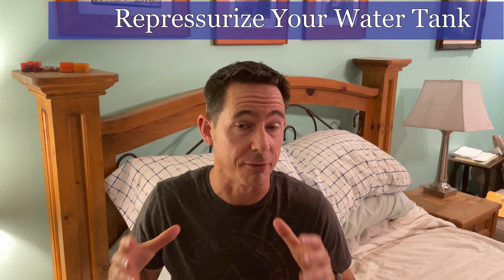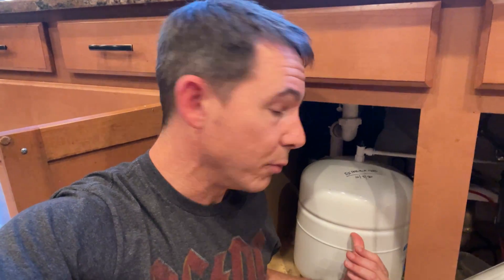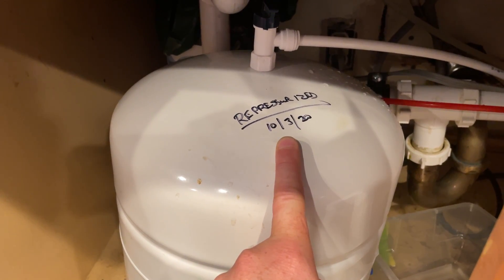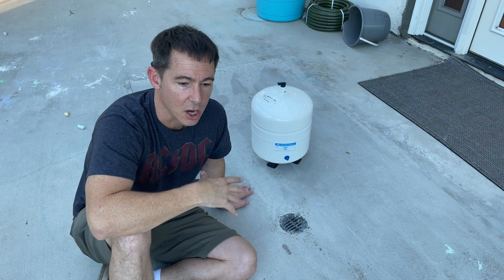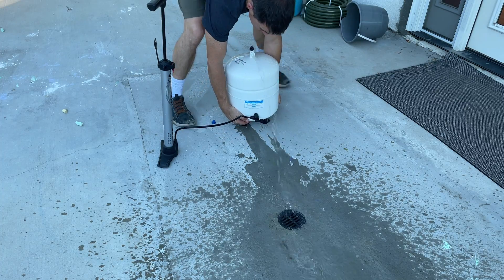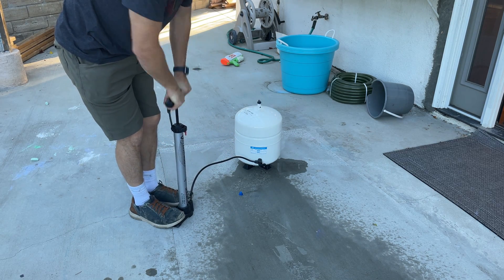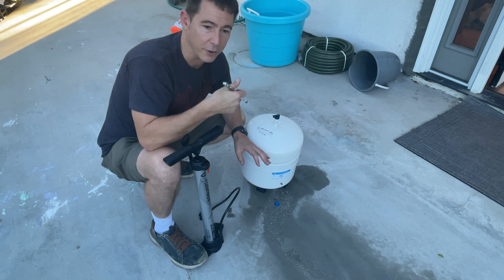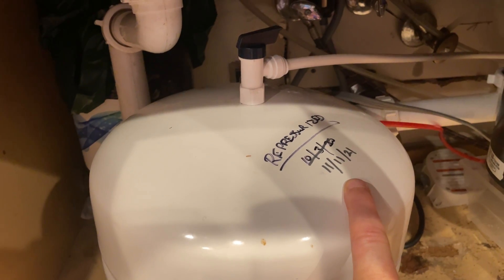Re-Pressurize RO Tank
In this video I’ll show you how to re-pressurize your reverse osmosis tank.  This needs to be performed every year or so.  Typically the water reservoir should be set to about 5-7psi, but over time this pressure goes away and the tank fills up with water.  You’ll need to evacuate the tank and re-pressurize before hooking back up to the RO system